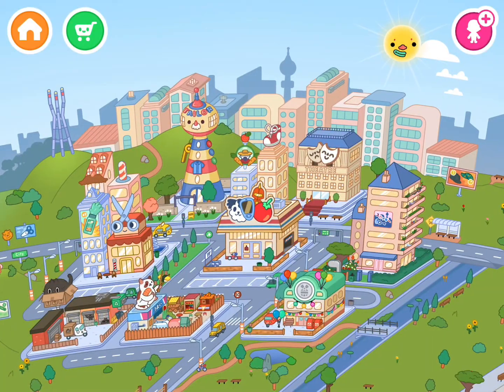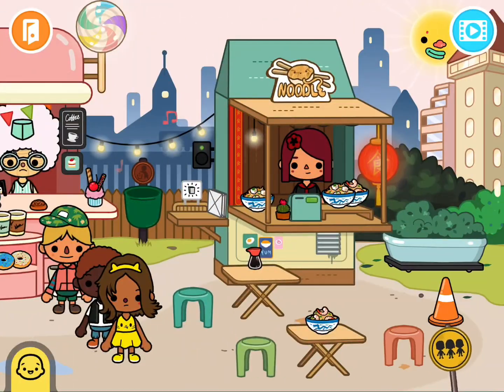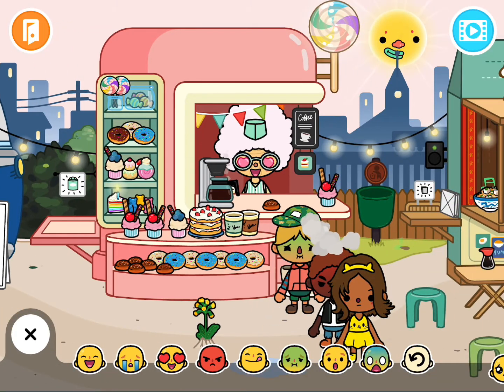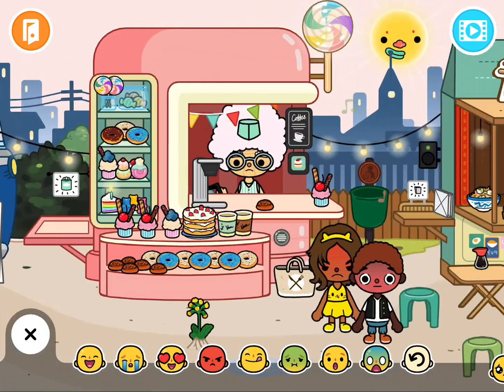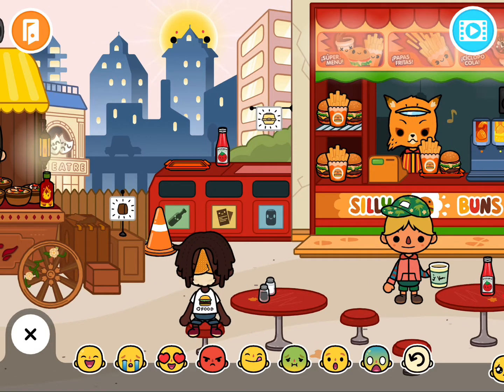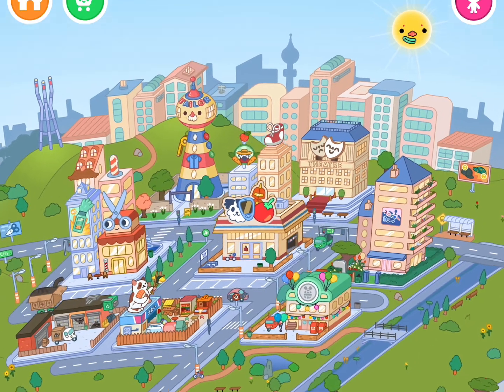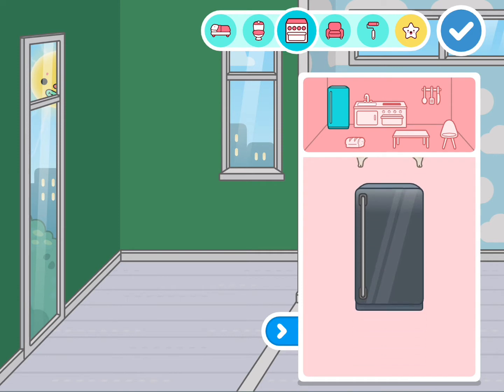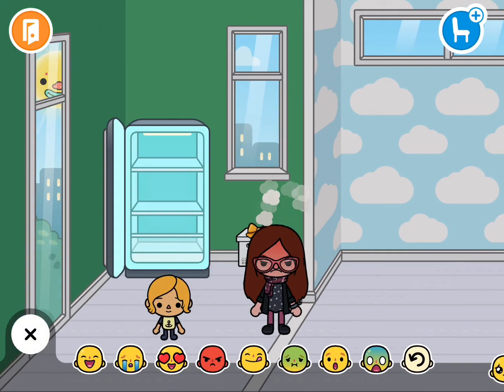Tutorial: using Toca Life World for social skills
This video is for Speech-Language Pathologists who are looking for play-based apps to target emotion identification, social inferencing, and social problem-solving. In it I explain how I use Toca Life World by Toca Boca to target these skills and create my own social scenes for both Telehealth and in-person appointments.